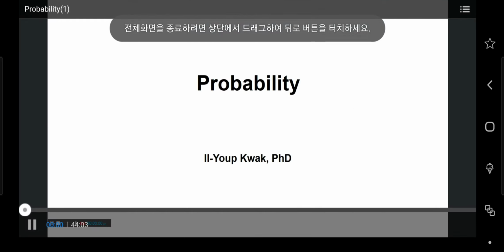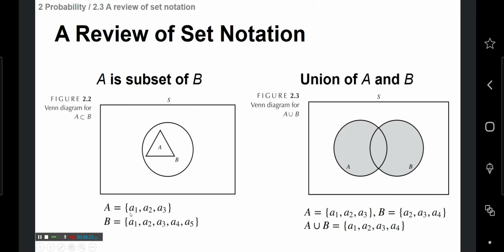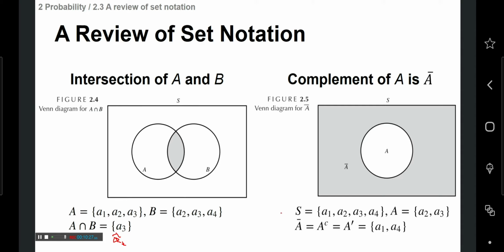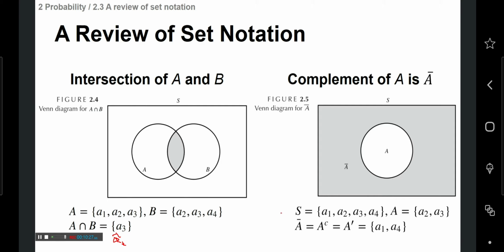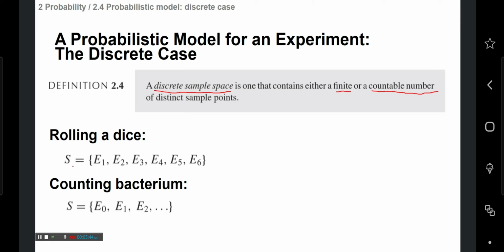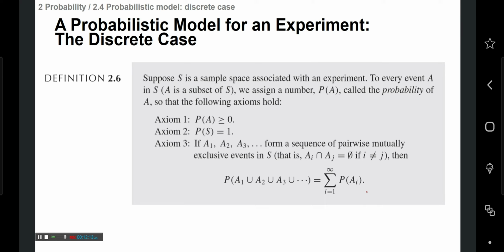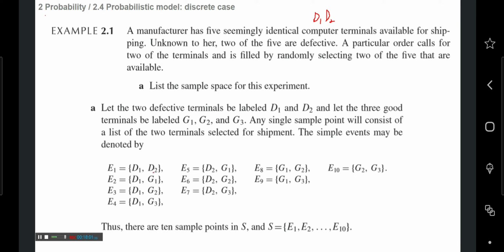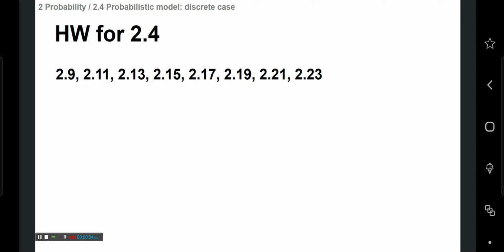w1 ch2.1~2.4 Probability